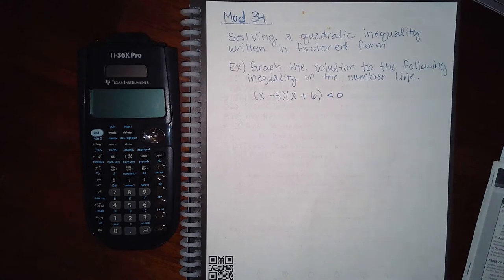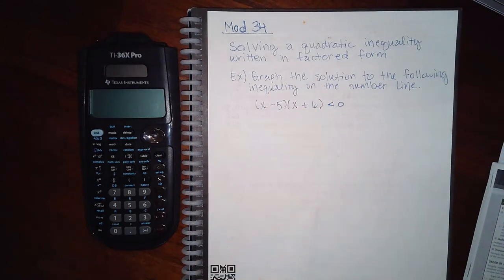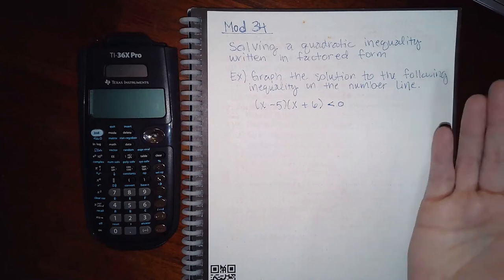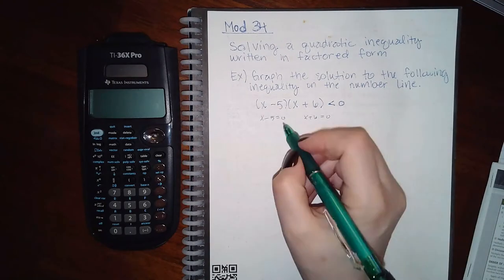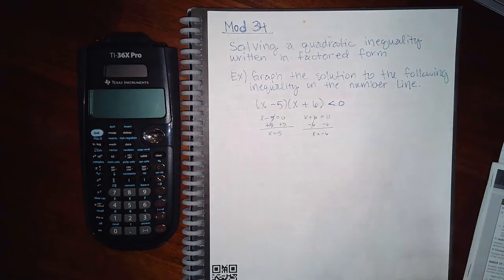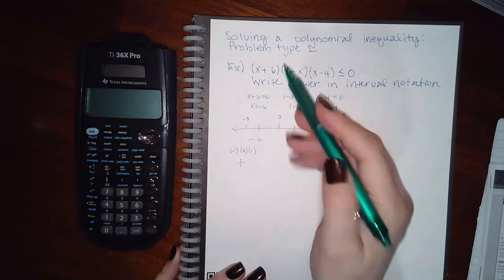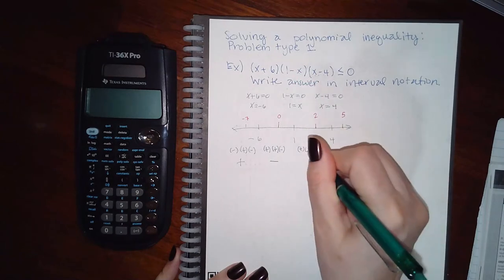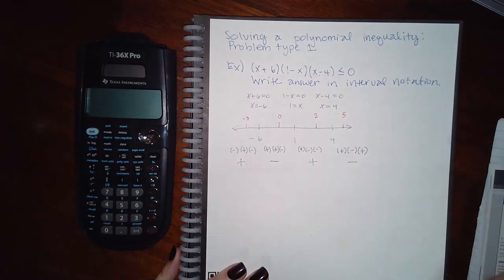Mod 34 Part 1